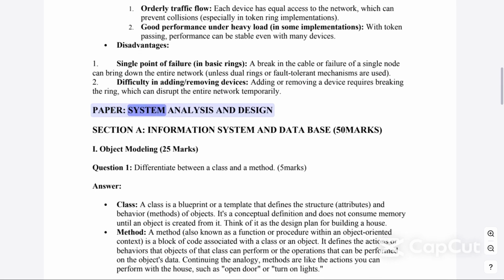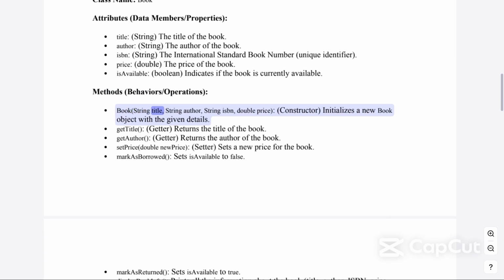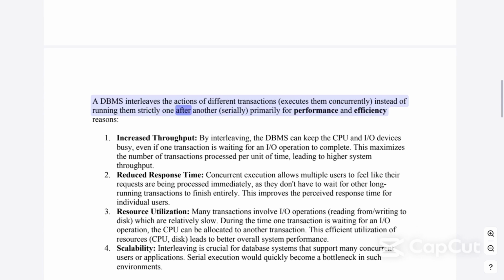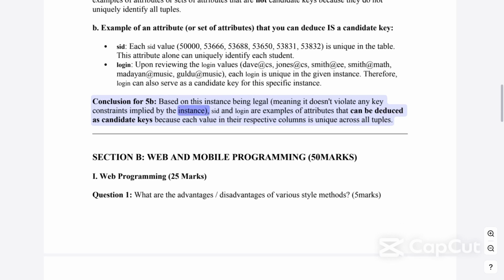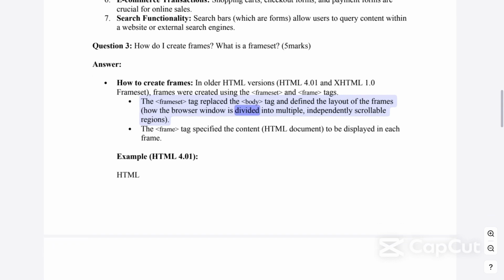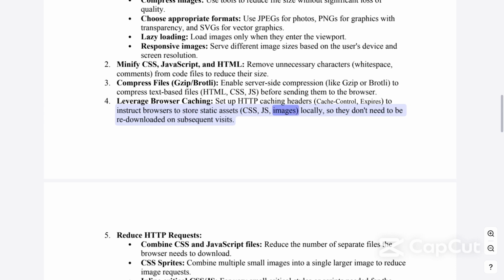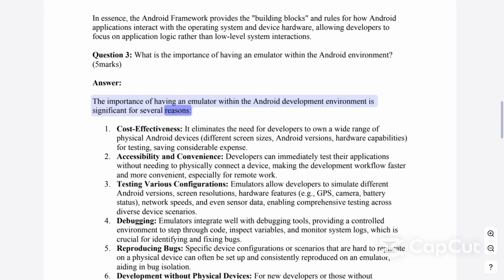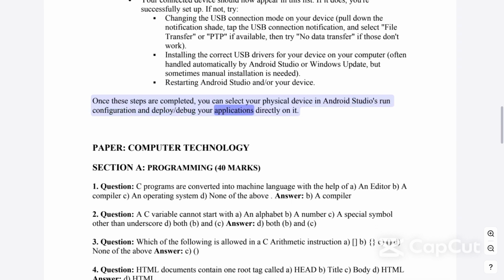SYSTEM ANALYSIS & DESIGN | SOFTWARE ENGINEERING(SWE) HND 2022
SOFTWARE ENGINEERING(SWE) | SYSTEM ANALYSIS & DESIGN Questions and Answers for HND 2022